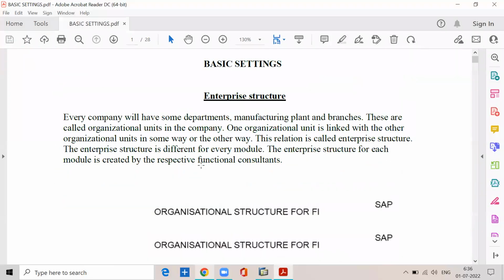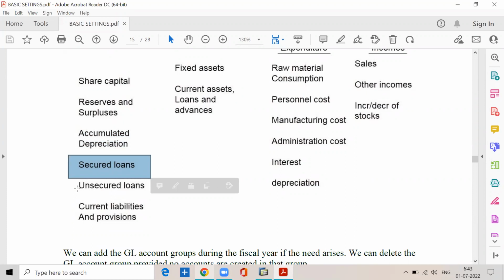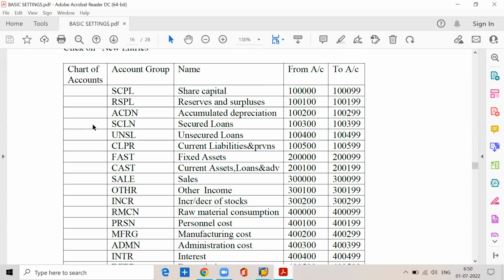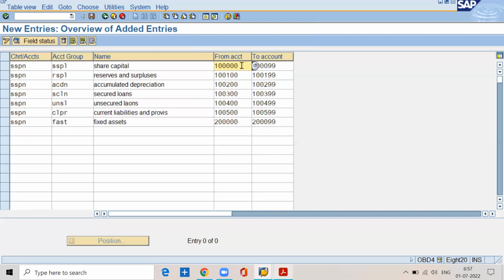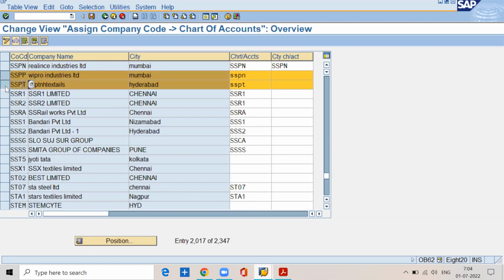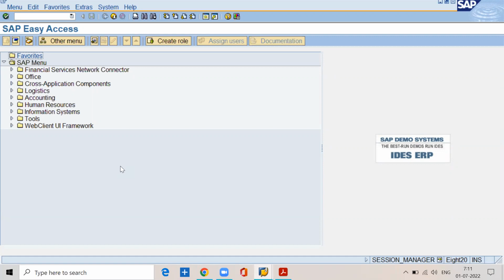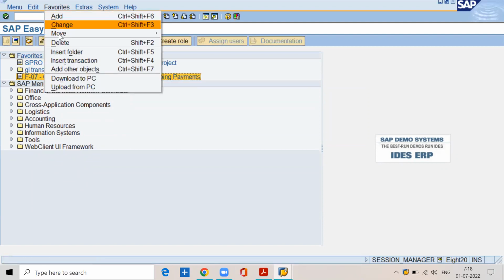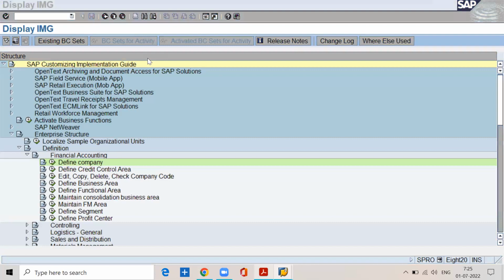Define account groups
The account group is a summary of accounts based on criteria that effects how master records are created. The account group determines: The number interval from which the account number is selected when a G/L account is created.

SAP FICO Online Training demo by K Lakshmana Swamy. Advanced SAP FICO Online Training with an average feedback of 8.8/10, trained more than 8000+ happy professionals in 600+ online batches. Professional level SAP FICO online training available along with SAP FICO server access at economy fee structure.